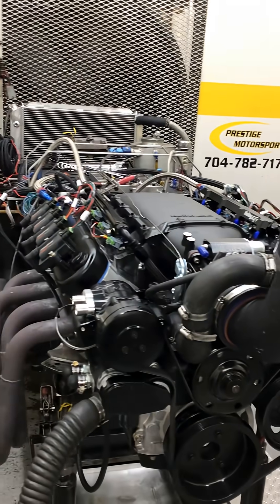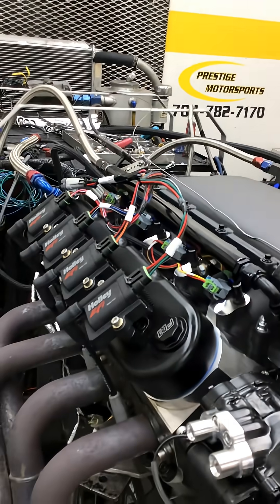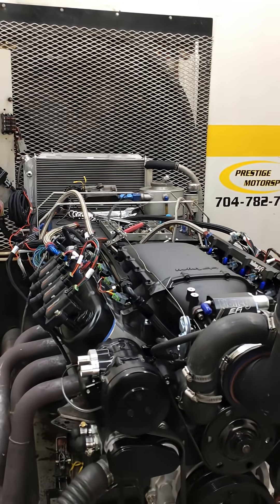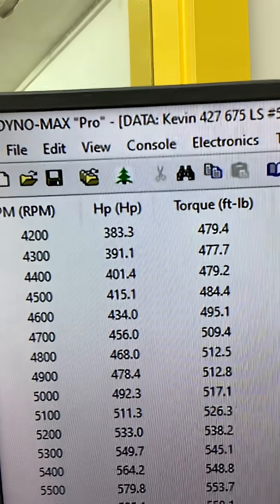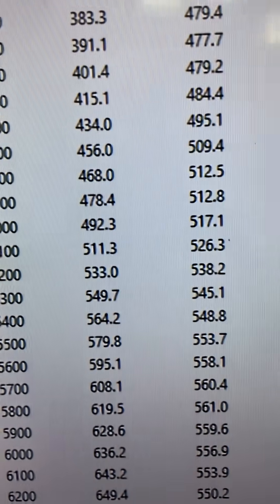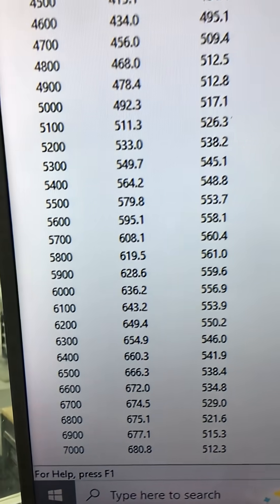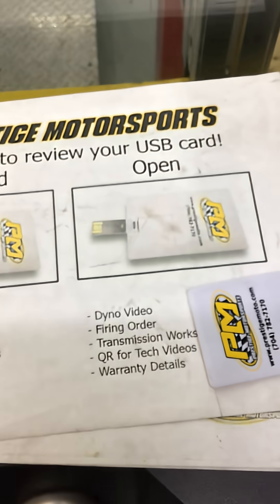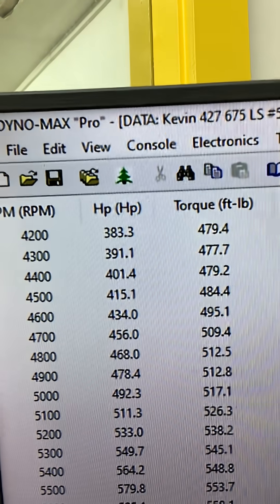680HP 427ci LS Dyno Testing for Top Notch Garage Fox Body Mustang Build at Prestige Motorsports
680HP 427ci LS Dyno Testing for Top Notch Garage Fox Body Mustang Build at Prestige Motorsports

Engine 5361